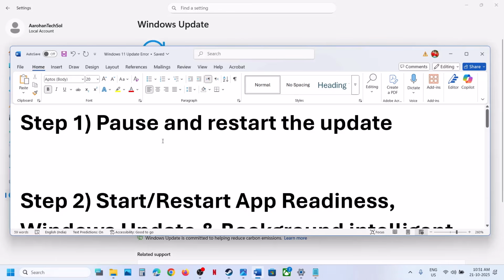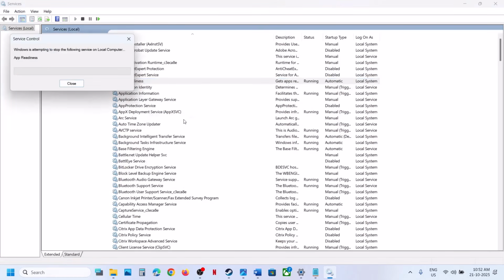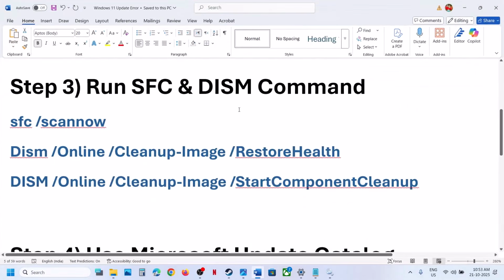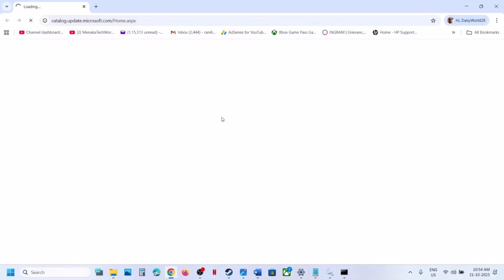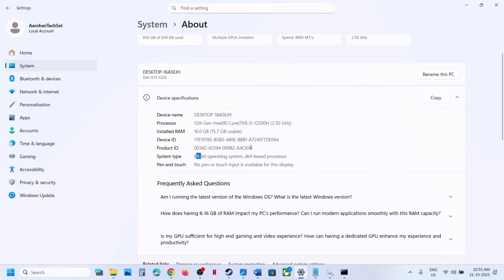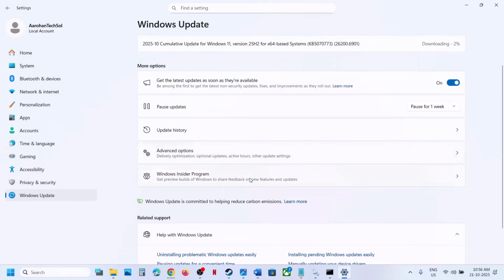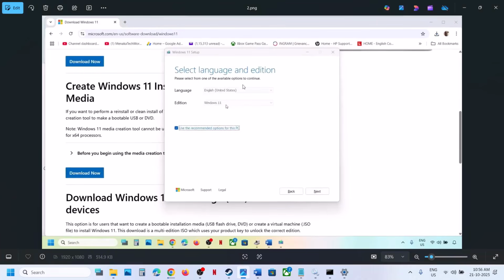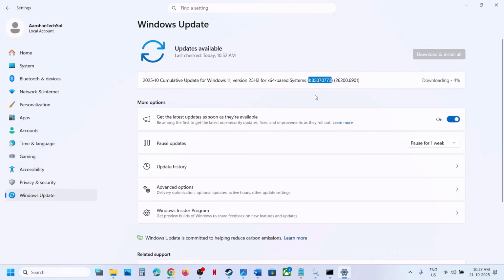Fix Update KB5070773 Not Installing On Windows 11 Version 25H2/24H2